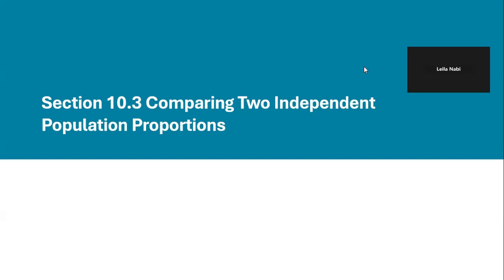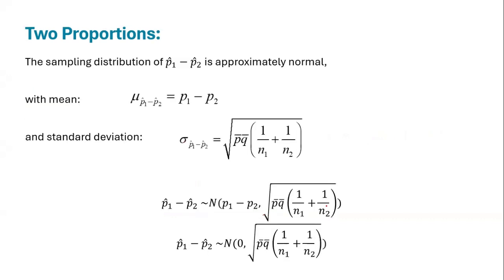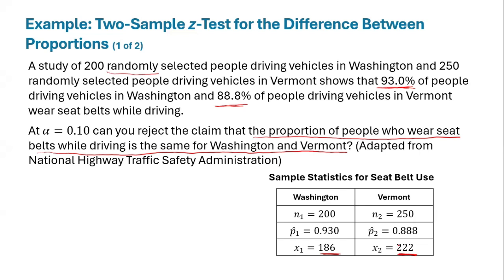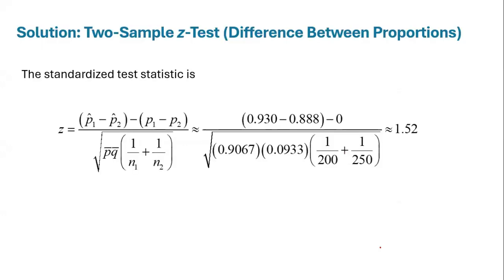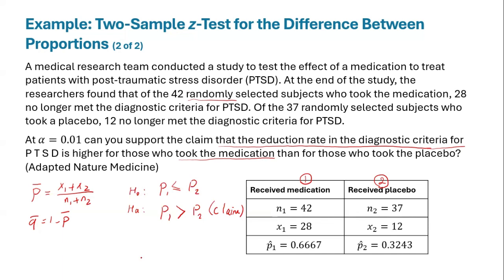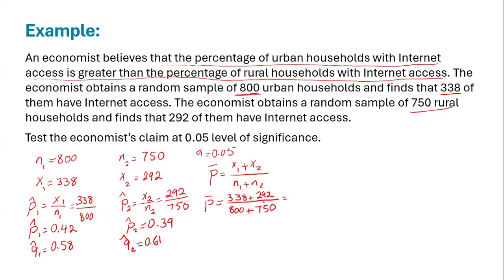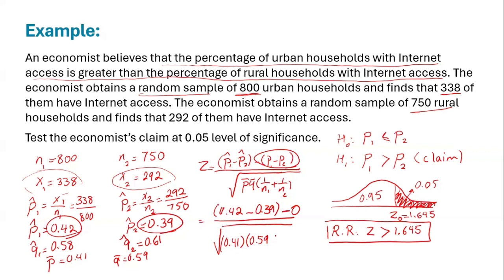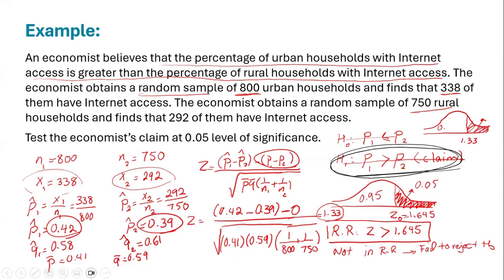Math 11- Introductory Statistics (OpenStax) - Section 10.3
Two Samples Population Proportions Hypothesis Testing